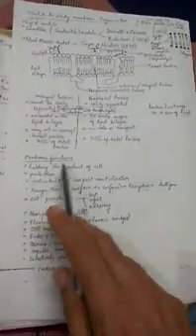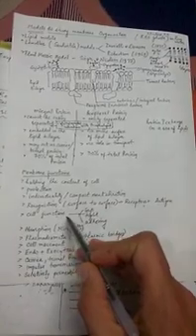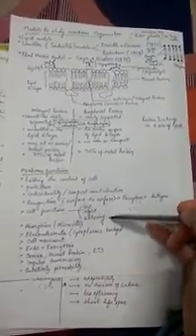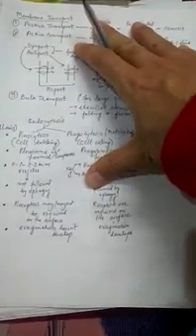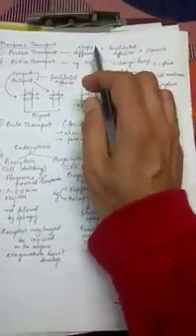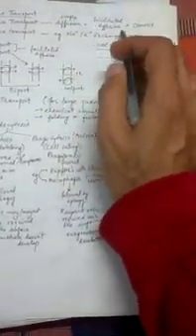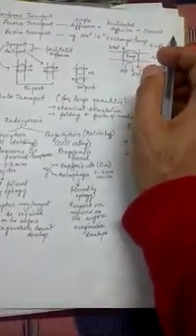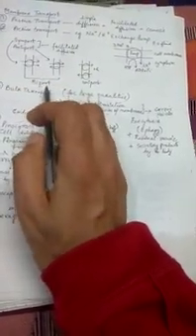Cell Continued Part Class XI Biology